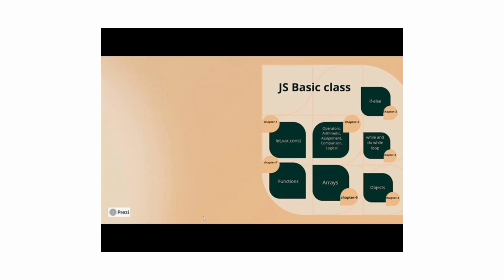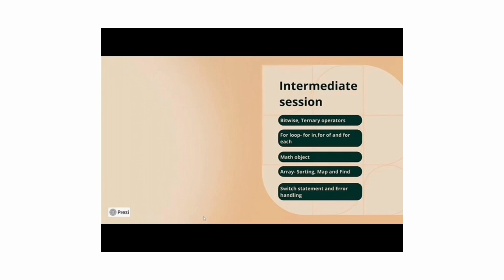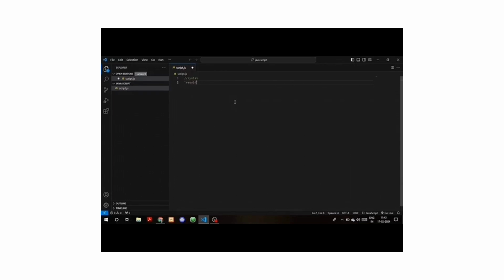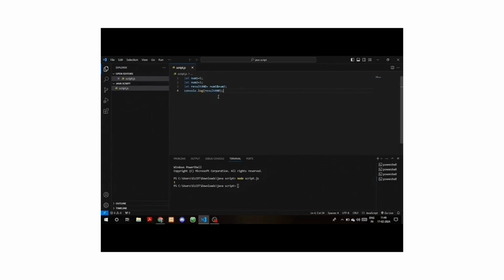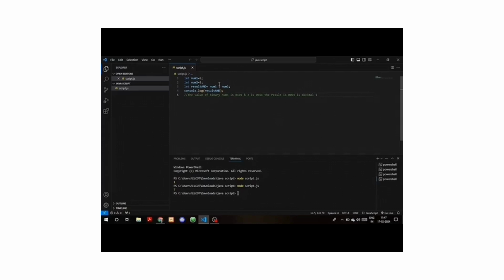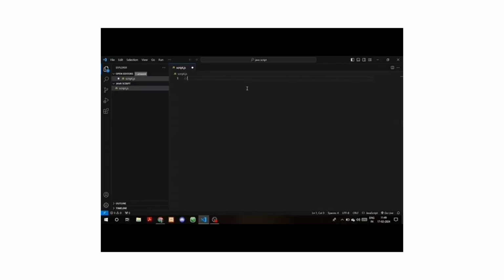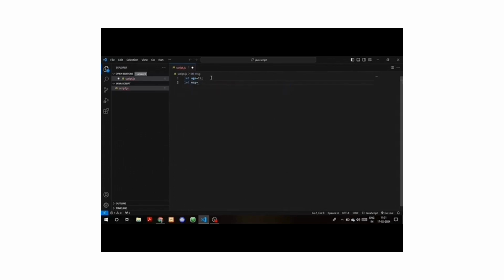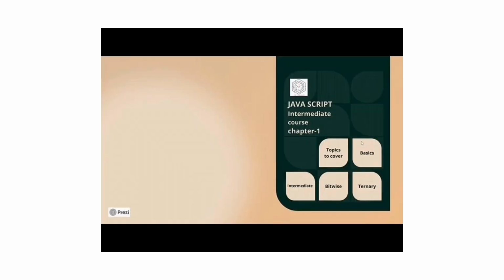Bitwise and Ternary Operator | LC Academy | Javascript Intermediate Level | Episode-1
𝐖𝐞𝐥𝐜𝐨𝐦𝐞 𝐭𝐨 𝐭𝐡𝐞 𝐢𝐧𝐚𝐮𝐠𝐮𝐫𝐚𝐥 𝐯𝐢𝐝𝐞𝐨 𝐨𝐟 𝐨𝐮𝐫 𝐛𝐞𝐠𝐢𝐧𝐧𝐞𝐫-𝐟𝐫𝐢𝐞𝐧𝐝𝐥𝐲  𝐬𝐞𝐫𝐢𝐞𝐬 JavaScript 𝐚𝐭 𝐋𝐢𝐟𝐞 𝐂𝐡𝐚𝐧𝐠𝐞𝐫𝐬 𝐀𝐜𝐚𝐝𝐞𝐦𝐲!

▶️ In this episode, we'll dive into fundamental concepts essential for anyone embarking on their Educational journey: bitwise and ternary operato